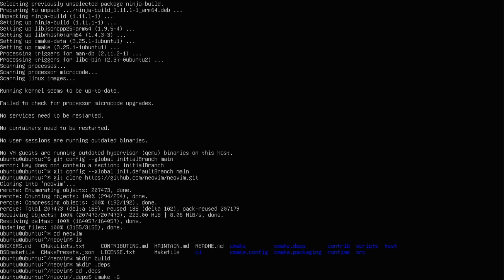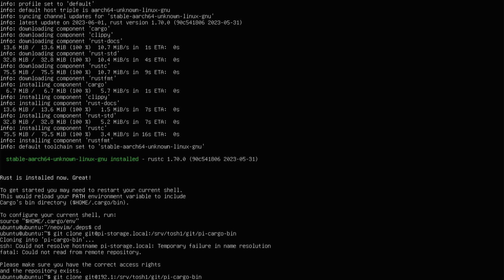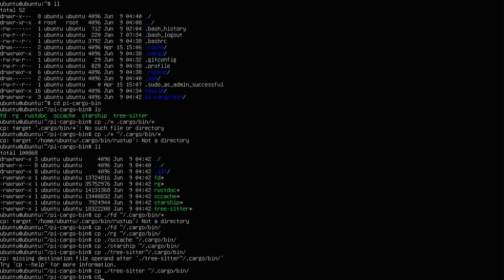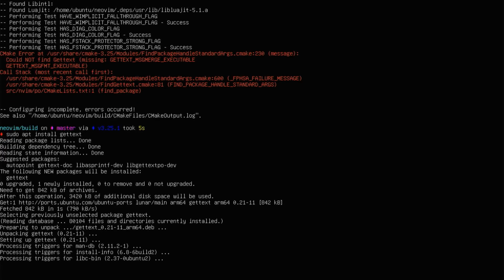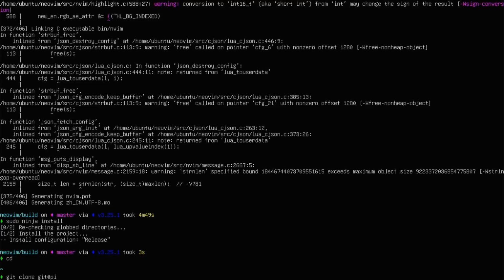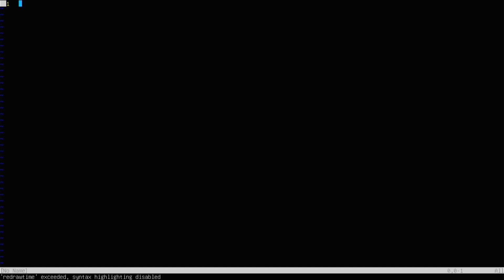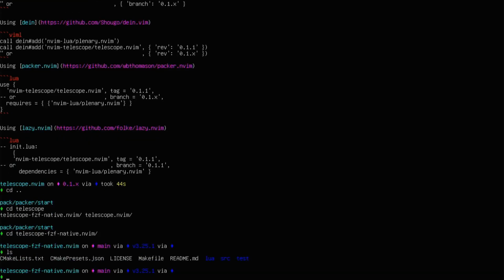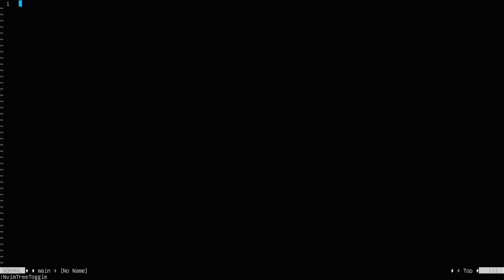compiling neovim on a raspberry pi, with some extras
need build-essential, cmake, ninja, and gettext

my repository with very basic build instructions for more detailed instructions)

my repository for settings for neovim for a basic ide (taken from lunarvim settup and other videos I have watched for setting up neovim)

raspberry pi is 4b with 4gb ram running from ssd attached via usb.
screen capture is done with a vivitar usb hdmi 2k (ie 1920x1080) capture device.